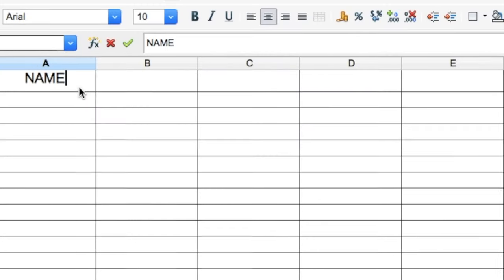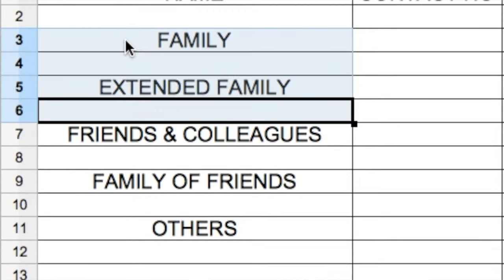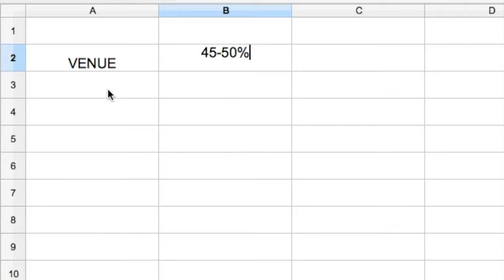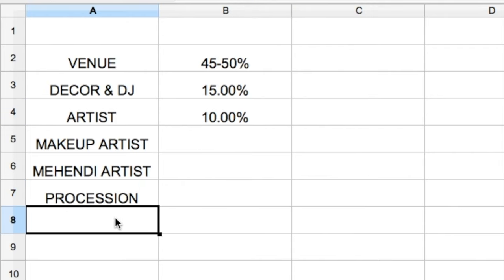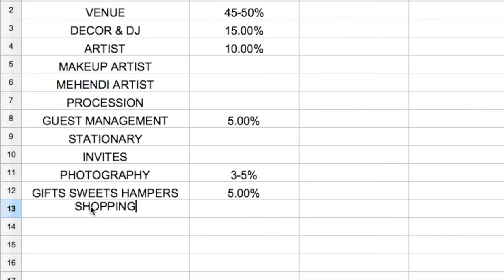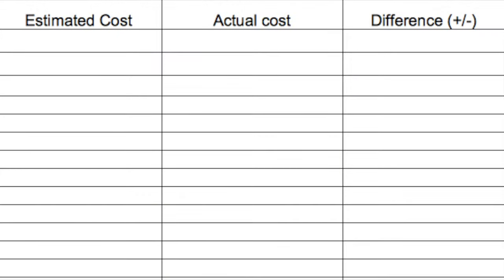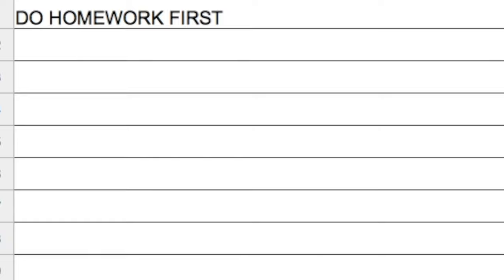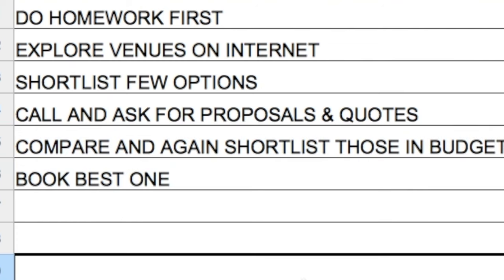Wedding Planning Step by Step guide शादी की तैयारी कैसे करें शादी का बजट कैसे बनाए Wedding Checklist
Best Video on Wedding Planning Step by Step guide|Wedding Checklist|How to Plan a perfect Wedding|शादी की तैयारी कैसे करें कि हो हर एक काम परफेक्ट |What are the steps in wedding planning?
शादी की तैयारी कैसे करें | Shaadi Ki Taiyari Kaise Kare | वेडिंग प्लानिंग के टिप्स

Covered Topics -

This video contains Step by Step Wedding Planning tips.You can easily Follow these steps to Plan a Perfect & Flawless Wedding.
Some of the Key things to keep in mind are mentioned below in the form of checklist:
1.Wedding Date
2.Guest List
3.Wedding Budget
4.Venue Booking
5.Save The Date
6.Shopping
7.Vendors Booking
8.Wedding Invite
9.RSVP

Short description on how to make:
budget estimation
Guest List
If You are interested in detailed study of Event Management and want to make career in this field you can check out our Full Course in One Go - WedBook Wedding and event Planning Course.
WedBook by Smita Saurabh
If you want Wedlock Events by Smita Saurabh (since 2009) to assist you in your Wedding Planning please share your details on below link.